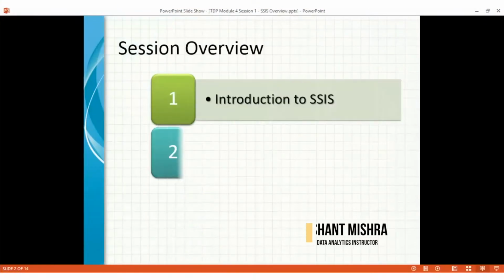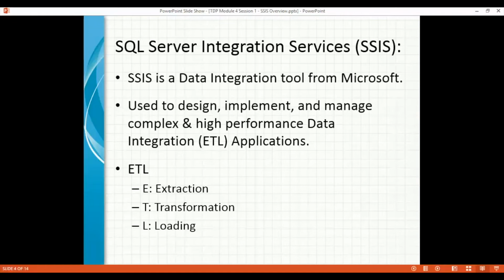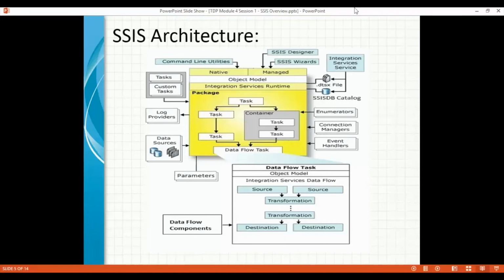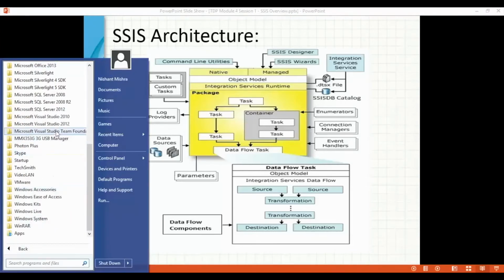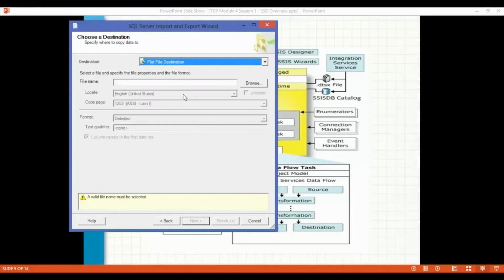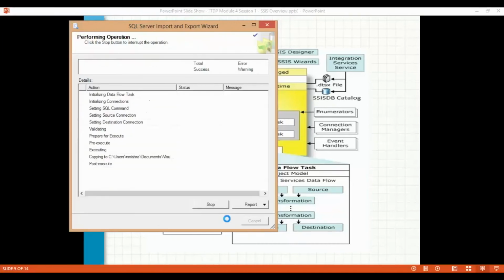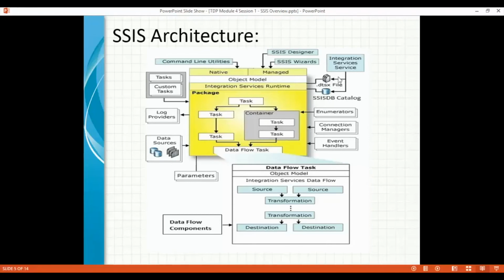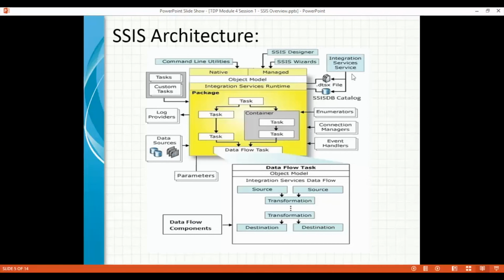Data Analytics|SSIS Architecture|Data Analytics Courses|Data Analytics Bootcamps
This video is an excellent introduction to SSIS, SSIS architecture, and the SSIS object model. Complete this video and you’ll have a clear understanding of SQL Server Integration Services(SSIS), SSIS architecture, the SSIS object model, and common usage scenarios of SSIS.

Let us know your queries in the comment box!

To get social follow us at below!